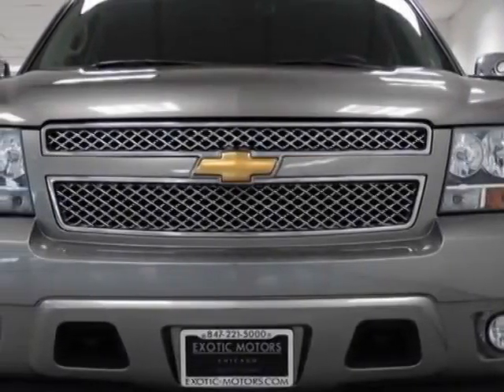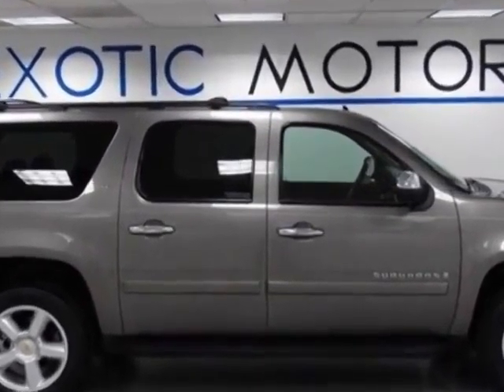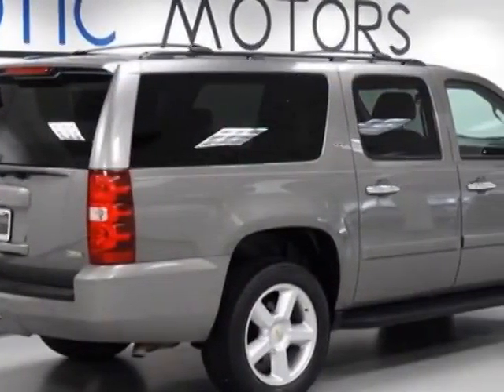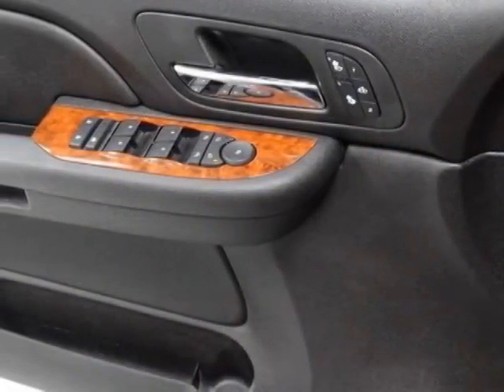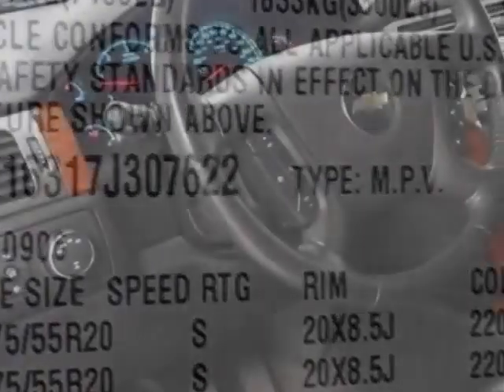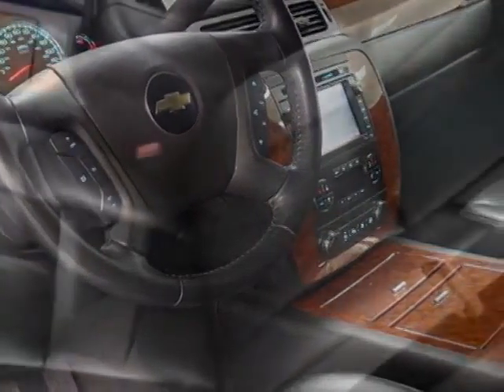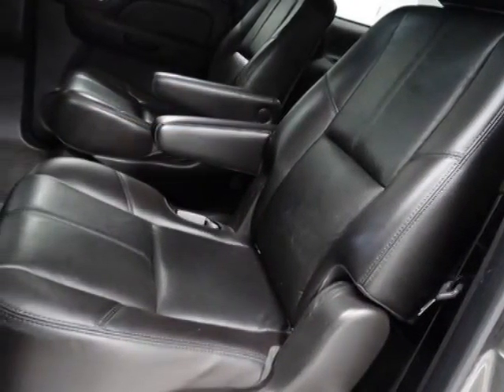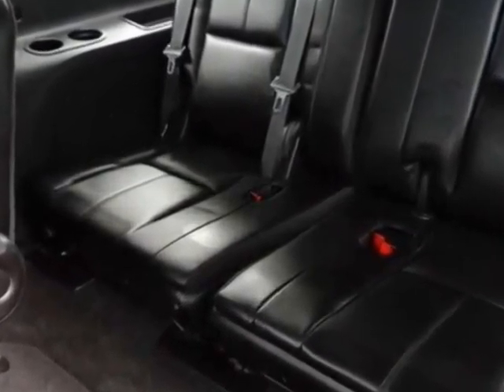2007 Chevrolet Suburban - Rolling Meadows, IL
Exotic Motors, Rolling Meadows, IL - 2007 CHEVROLET SUBURBAN LTZ 4WD NAV REAR-CAMERA 3RD-ROW PDC HEATED-STS TV/ENTPKG